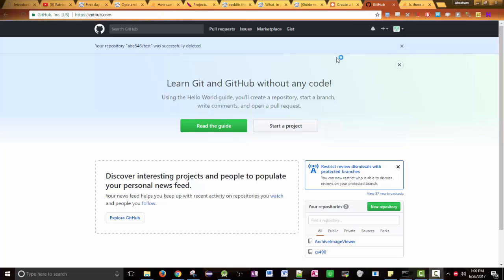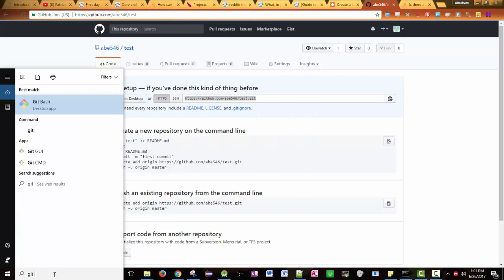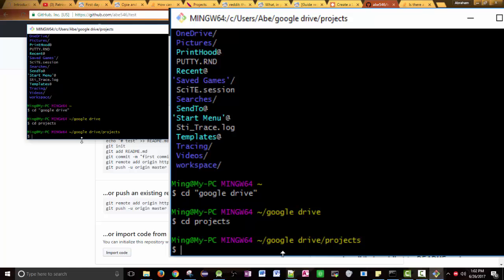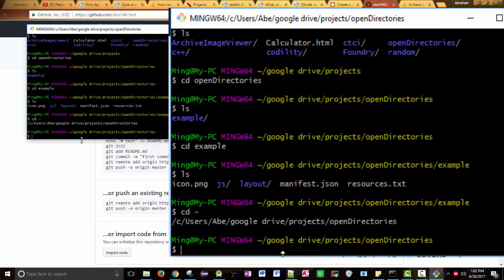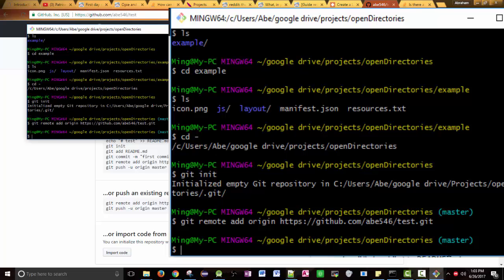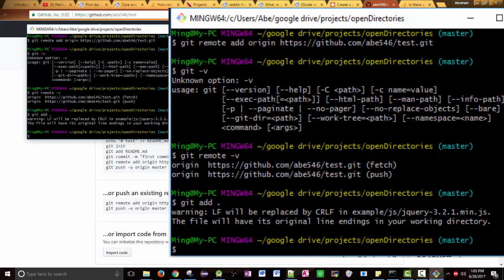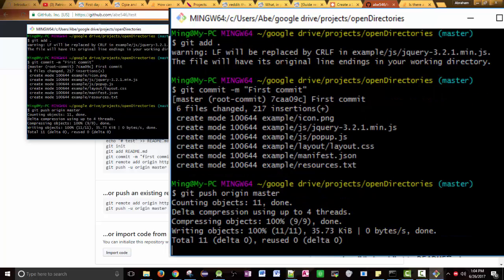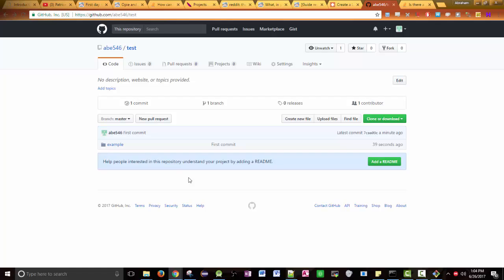How To Upload Files To Github through Git Bash Terminal. Basic Git tutorial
If you want to try out this guide first go right ahead